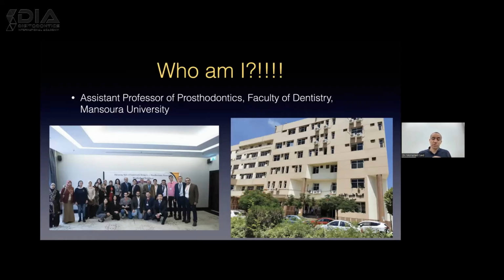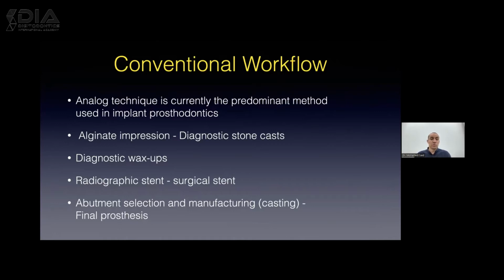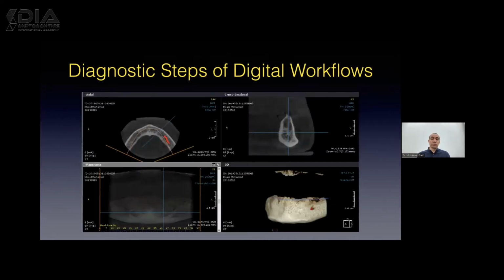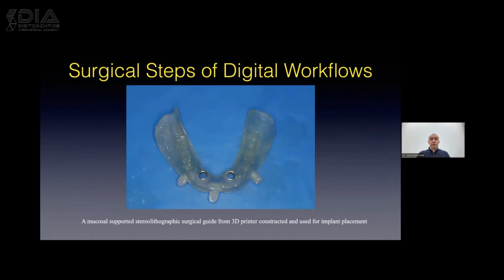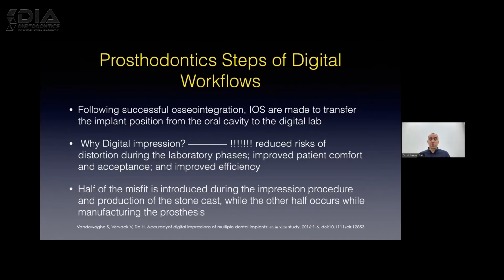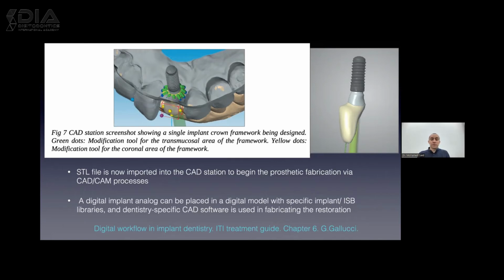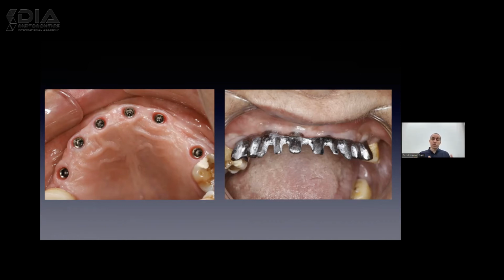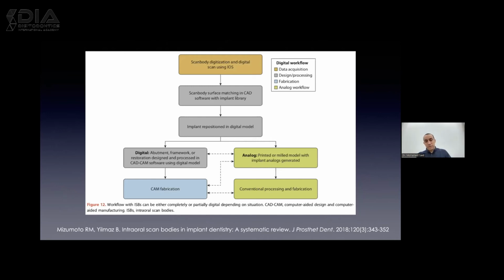Digitodontics Webinar Series#8 Dr. Mohamed Said - Digital workflow for implant prosthodontics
Here in this video, Dr. Mohamed Said from the department of Prosthodontics, Faculty of Dentistry, Mansoura University, Egypt shares with us his experience in digital workflow in implant prosthodontics. Digital workflows help many prosthodontists to deliver an implant prosthodontic treatment that leaves a positive experience for patients. Here’s how a digital workflow will enhance the implant prosthodontic experience and leave the patient satisfied with a comfortable, less invasive, and enhanced implant prosthodontic rehabilitation.